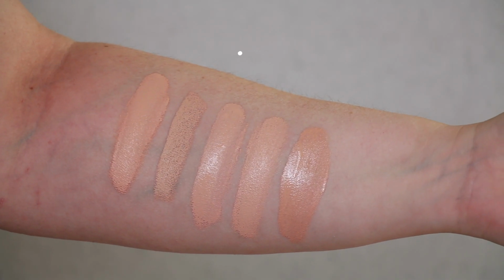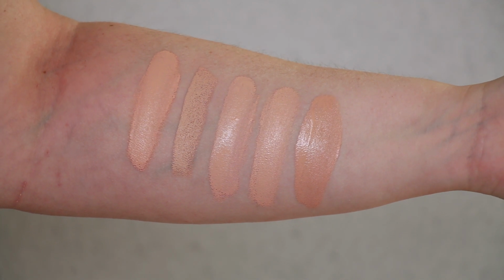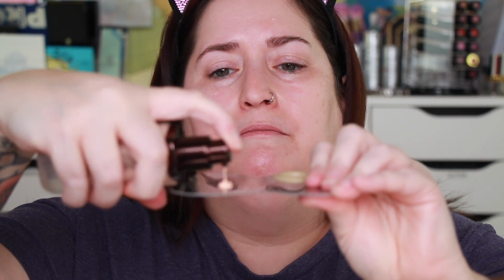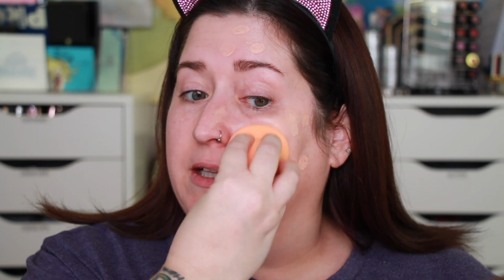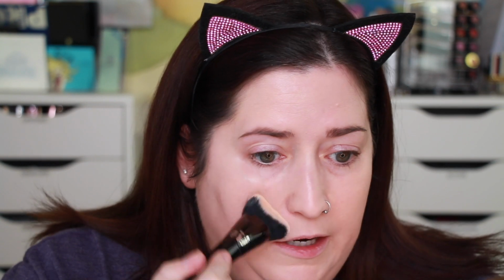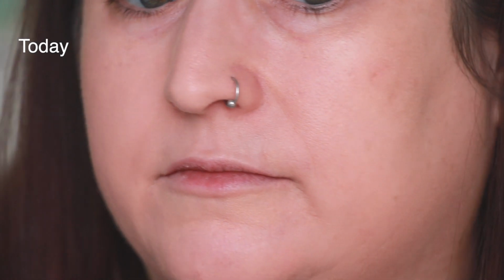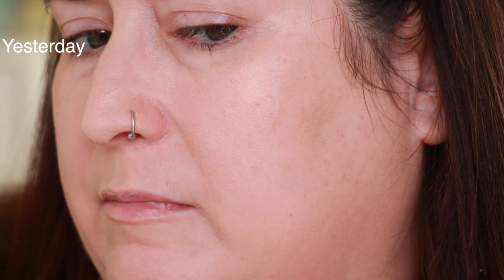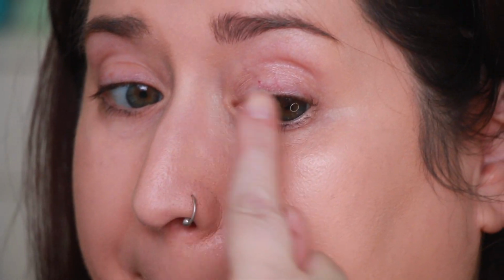HOURGLASS VANISH SEAMLESS FINISH LIQUID FOUNDATION | Dry Skin Review and FAIL!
It’s time for your fridayfoundationfix! Today I’m checking out the Hourglass Vanish Seamless Finish Liquid Foundation in shade Vanilla. See how it applies and wears on dry, mature skin over 40. All products linked below!

Hourglass Vanish Seamless Finish Liquid Foundation in Vanilla

MAKEUP I’M WEARING:
FACE
StriVectin Advanced Retinol Day Treatment SPF30

SOCIALS!

Snail Mail:
Shelly Hokanson

EQUIPMENT
CAMERA: Canon 70D
MAIN LIGHTS: LimoStudio 4 bank fluorescent (2) and replaced bulbs with Kino Flo True Match 55W 5500K 21” bulbs

ABOUT ME:
My name is Shelly and I’m a 44-year-old web geek that jumped off the deep end into the makeup and beauty world. I’ve got dry skin, fine lines, and sun spots that I desperately wish to get rid of or cover up! Cameo appearances by my rescue cats Daffy, Polly, Ziva, and Merlin.

I purchased all products used in this video. All opinions are honest and my own. I appreciate your support of my channel!